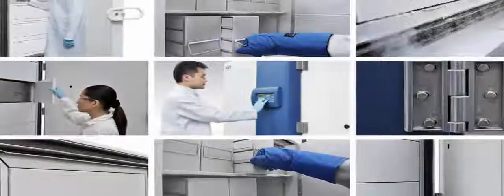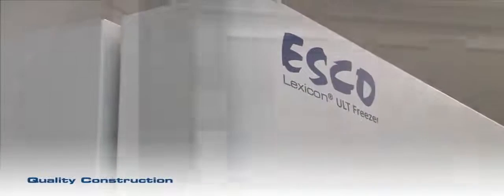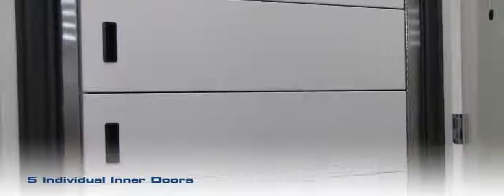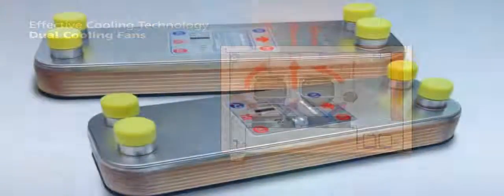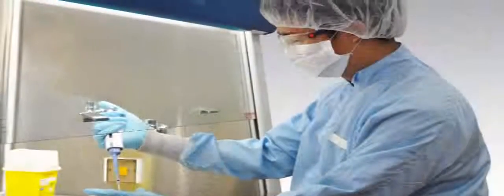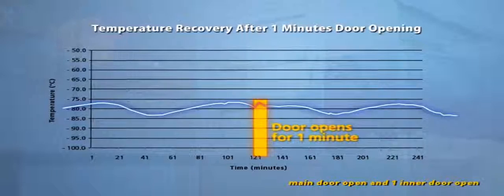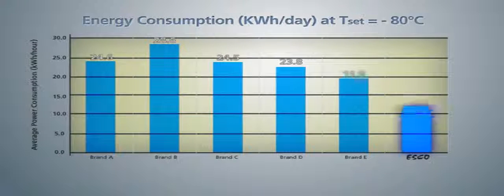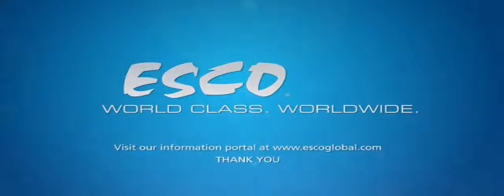Lexicon® Ultra-low Temperature Freezer | Esco Lifesciences Group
Esco Ultra-Low Temperature Freezer is packed with outstanding features for maximum performance and long-term sample storage.

Components:
1. Reliable 5" insulation
2. Stainless steel shelves
3. Optional inventory ranking
4. Quality construction
5. Excellent door seals
6. Proven refrigeration components
7. Insulated main door
8. Heated vacuum relief vent (heated pressure equalization port)
9. Five individual inner doors
10. Ergonomic door handle
11. Front-mounted, washable filter
12. Optional chart recorder
13. Dual cooling fans and heat exchanger for effective cooling technology
14. U series controller
15. Buck and boost feature